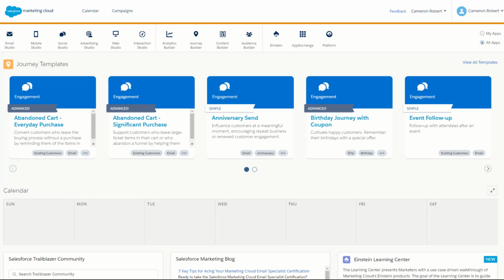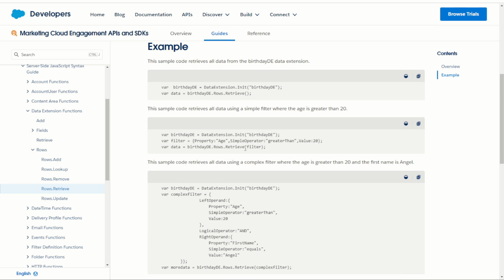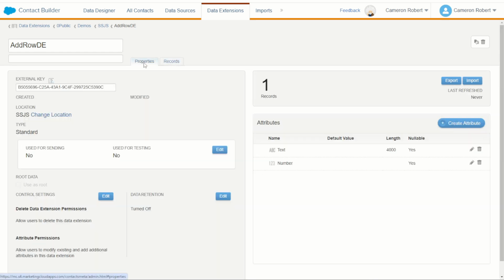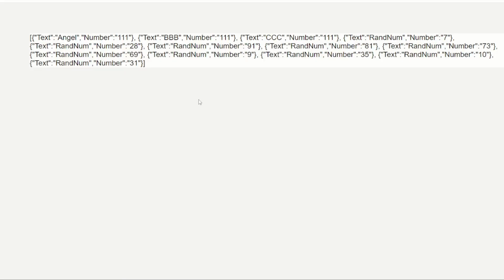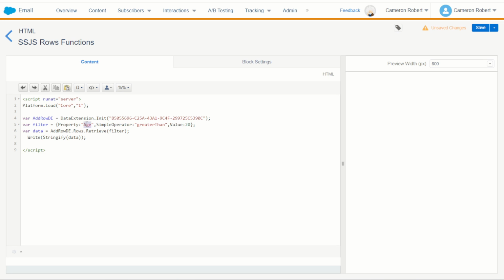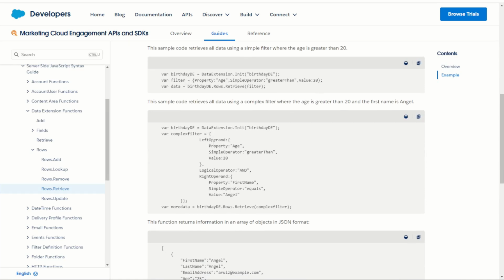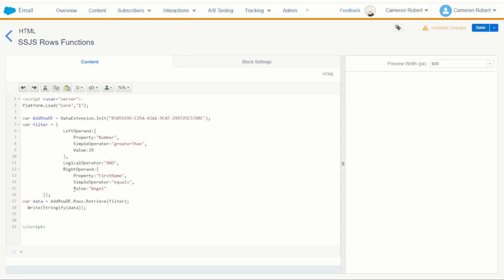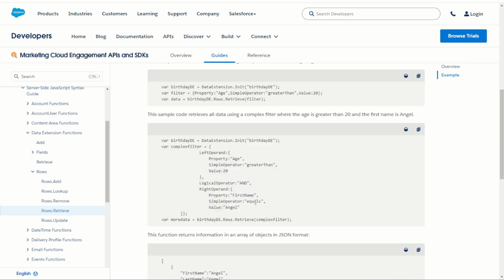SSJS Rows.Retrieve in Salesforce Marketing Cloud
Cameron Robert shows how to use the Data Extension Rows.Retrieve function in Server Side Javascript (SSJS) to retrieve rows of data from  a Data Extension using a filter in Salesforce Marketing Cloud.

Key Moments:
0:00 - Introduction
0:13 - Rows.Retrieve Documentation
1:48 - Example: How to use the SSJS Data Extension Rows.Retrieve Function
3:38 - Example: Add a simple filter to the Rows.Retrieve Function
5:01 - Example: Add a complex filter to the Rows.Retrieve Function
6:51 - Summary